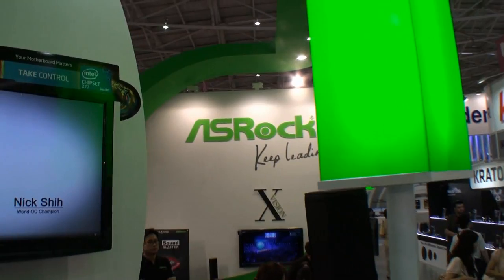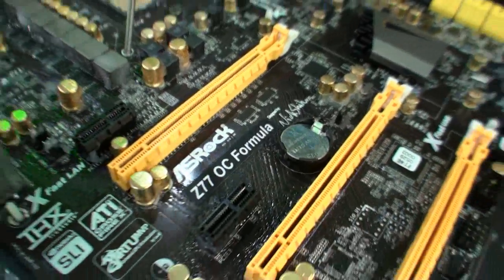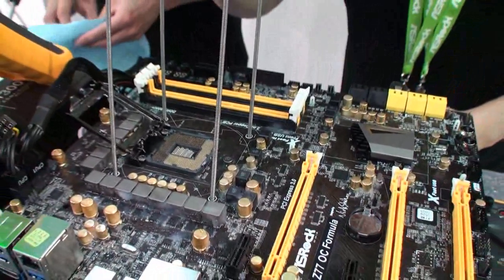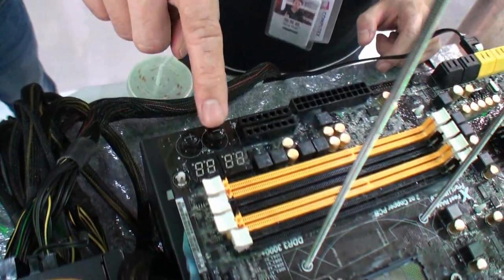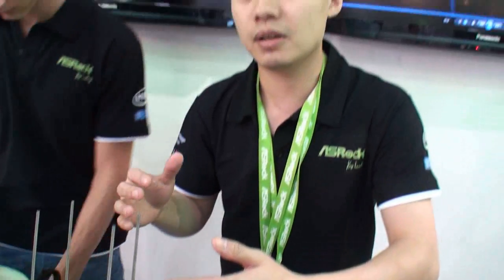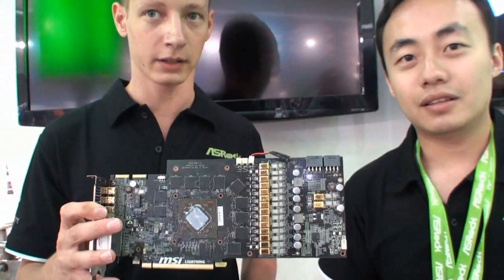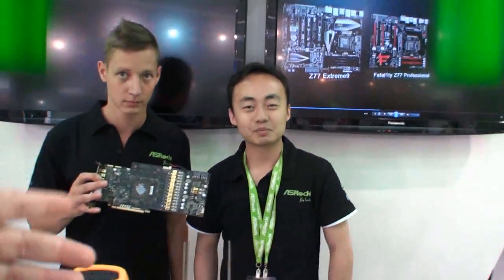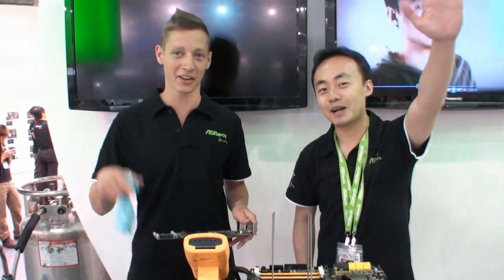Short interview with Nick Shih about his new ASRock Z77 OC Formula motherboard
Computex 2012 - Walking around the Computex Nangang halls today we ran into Nick Shih from ASRock which is a good thing considering he and ASRock just announced their newest product, the Z77 OC Formula.

We gave you a quick preview of the Z77 OC Formula a couple of days ago, but it's best to let Nick give us a personal introduction as well as some details on some of the 2D world records they've already broken.

Watch the video above to learn more about this new extreme overclocking motherboard from ASRock. Think 7GHz Ivy Bridge and G.Skill RAM running at 3000MHz and MSI's Lightning video card running at insane speeds. Tasty!